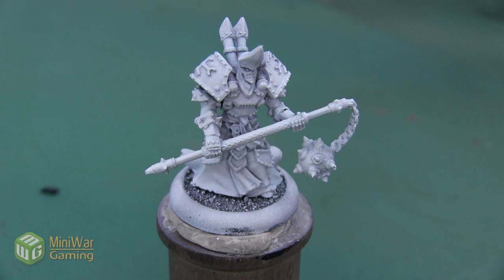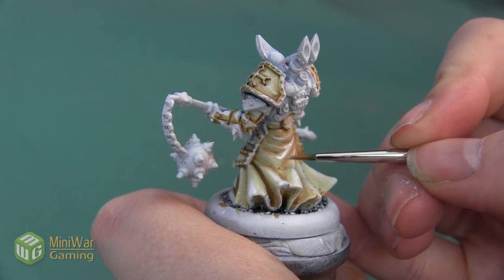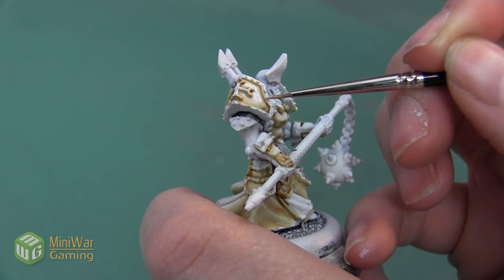How To: Paint High Exemplar Kreoss's Armor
In this video Janene shows you how to paint the bone armor and cloth on High Exemplar Kreoss.